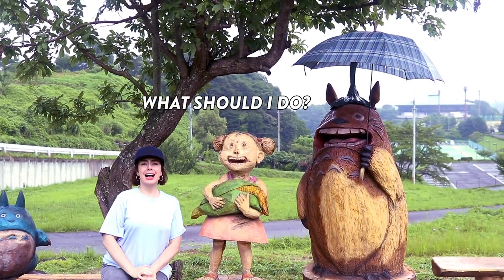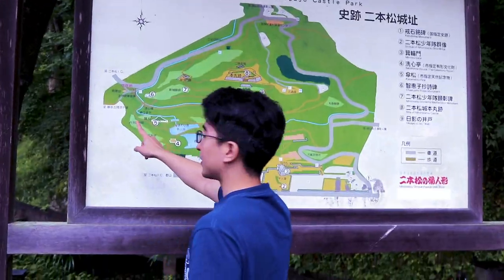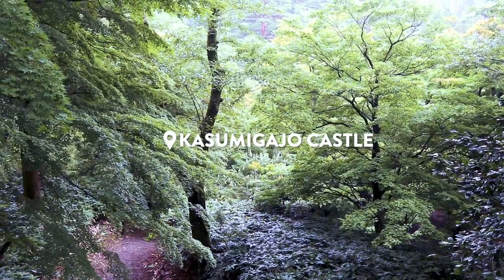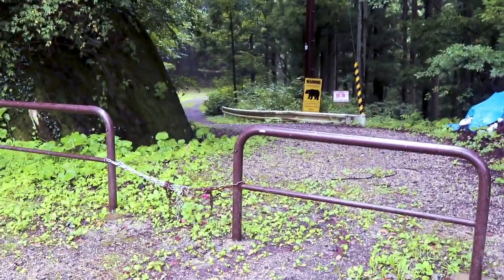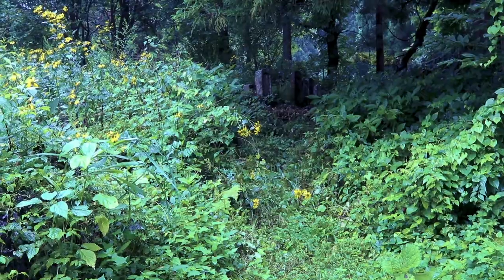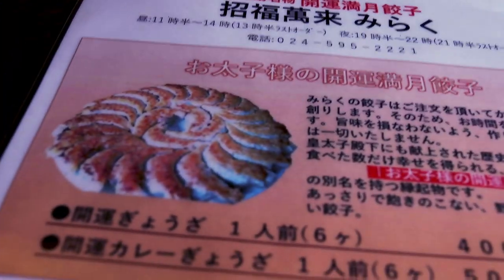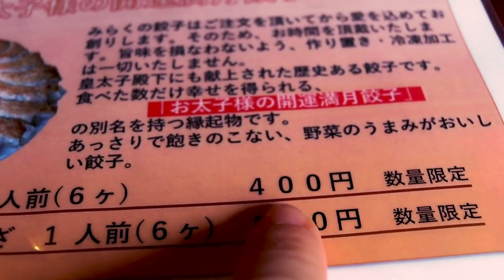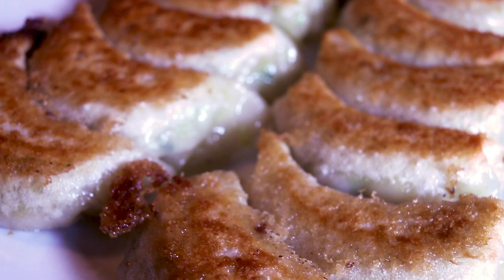Japanese Countryside Vlog | I Found Totoro & The Best Onsen Town Hidden in Japan’s Countryside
Another Japanese countryside vlog and this time I found a Hidden Totoro statue and the best onsen town in Japan's countryside! Today we wanted to take a trip to an ancient onsen town in Japan's countryside. Today is another Japanese countryside vlog. This is our second day out of a three day trip to the Japanese countryside of Fukushima. We start the day by eating a traditional Japanese breakfast at a family restaurant in the rural Japanese countryside.  Then we continued our road trip along the countryside of Japan and we headed to Kasumigajo Castle but as we were driving we found a hidden Totoro! We found a hidden Totoro from the famous Japanese Ghilbli movie,  "My Neighbor Totoro".  It was like a scene straight out of a Japanese countryside anime. Then we were back on the road in rural countryside Japan and off to see the castle. After exploring the Japanese countryside castle grounds, we were off to Tsychiyu Onsen town which is a 100-year-old onsen town in Fukushima Japan's countryside.  This is one of the oldest Japanese countryside towns that are famous for Japanese onsens aka Japanese Hot Spring Baths. This Japanese village is also known for kokeshi dolls in Japan

00:00 Start the day
00:31 We Found Totoro
01:42 Japanese Castle Ruins
03:01 Best Onsen Town in Japan

✨ What to do in Fukushima✨

📍Hidden Totoro ( Around this area leading up to the park)

My name is Amanda and over the last 4 years, I've been living my life in Tokyo, Japan. I'm from Los Angeles where I was an art director and designer for films, fashion brands, and beauty brands. Although I loved what I was doing, a part of me never felt fulfilled. So, I decided to pursue one of my life-long dreams which was to live in Japan.  Now, I'm living my best life here doing what I love. I adore living in Tokyo and exploring new trends and fashion. I'm also an English teacher which is a job I never knew I would love. Every day is an adventure in Japan. Join me won't you? 🤗

Every week I will upload a vlog on my recent adventures in Tokyo and around Japan. I hope I can make you feel a little more connected to Japan and provide you with some useful information along the way. My channel is for you if you like Japan aesthetics, lifestyle in Japan, Japan fashion, and all things trending here ❤️🗼❤️

Banner & Cover art courtesy of @lisainjapan (instagram)